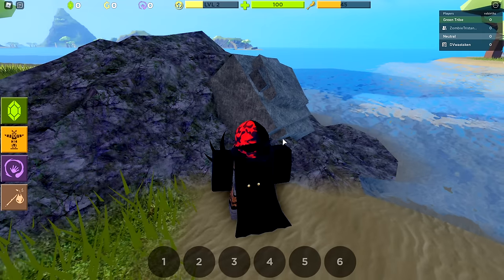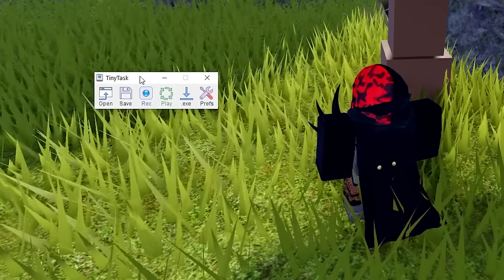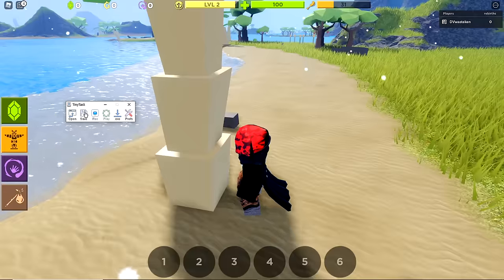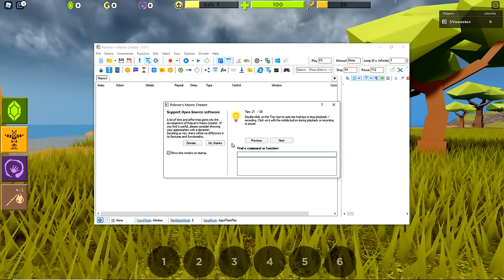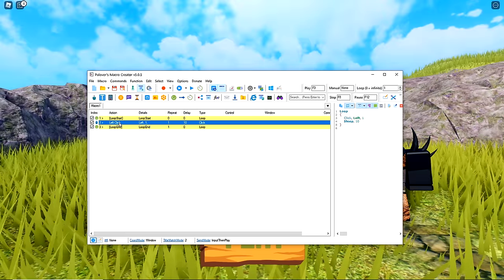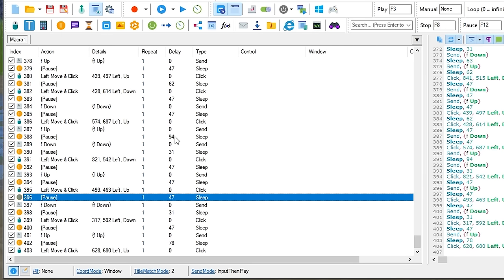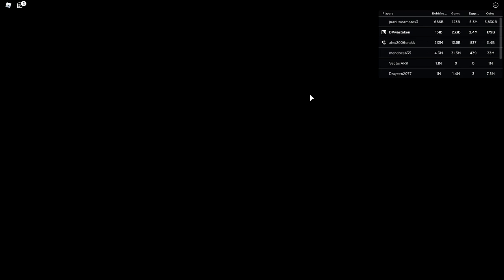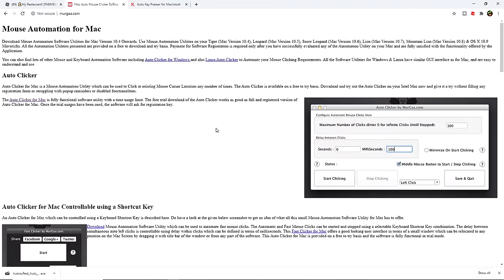Best Auto Clickers, Macro Tools and Key Pressers for Roblox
I show you how to use auto clickers, macro creators, macro recorders and key pressers that will work for not only Roblox games but many other games and even repeatable tasks on your computer. This video primarily focuses on Desktop PC users, but Mac, Android and iOS users can see some references below for autos for their operating systems.

- Auto Key Presser for Mac: mac.autokeypresser.com